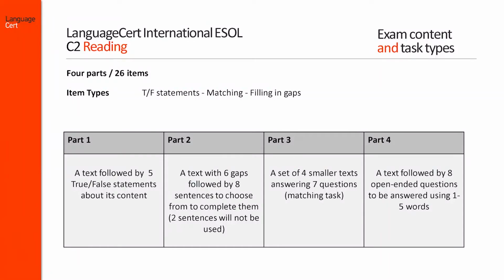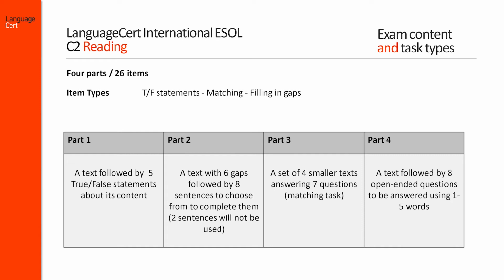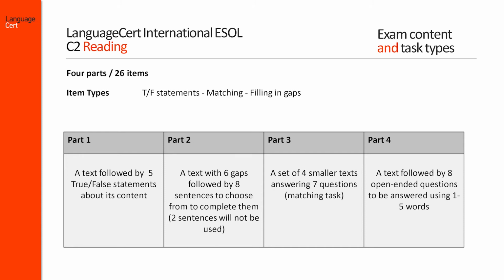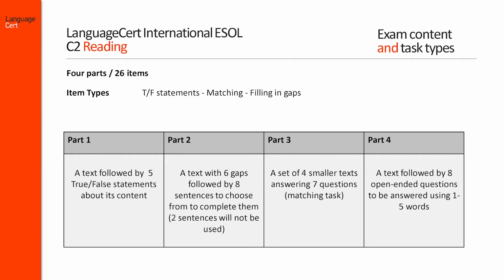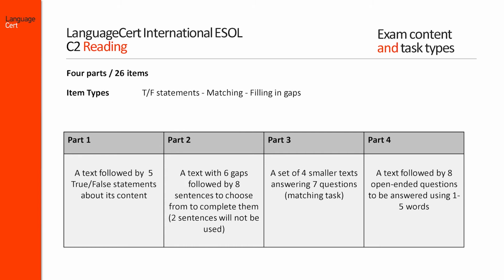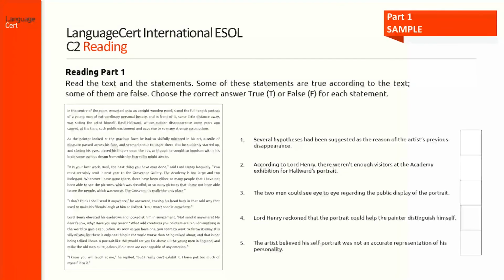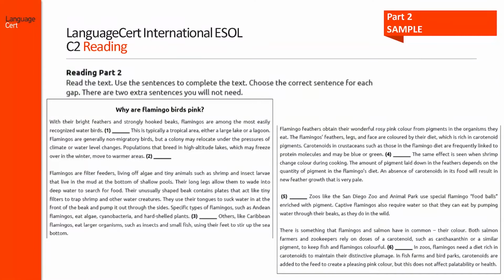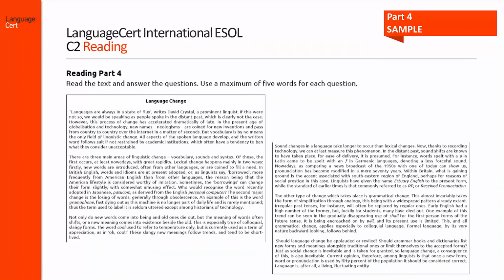LanguageCert International ESOL Exploring C2 (Mastery) Reading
Find out about the exam format and content of the C2 Reading section of the Written Exam, including real samples from Practice Papers.

(Please also watch our LanguageCert International ESOL ‘Exploring C2 Listening’ and ‘Exploring C2 Writing’ webinars to get an overall picture of the Written exam)